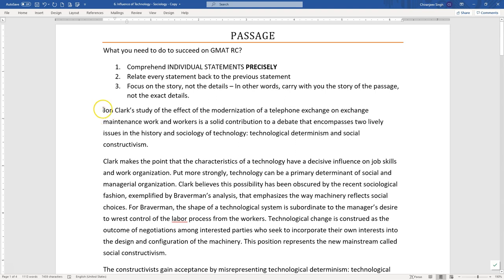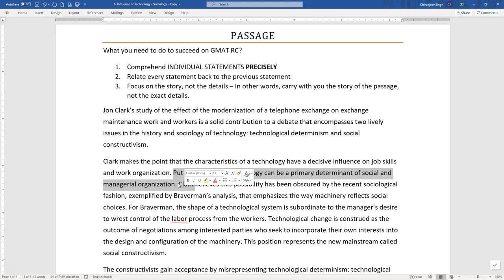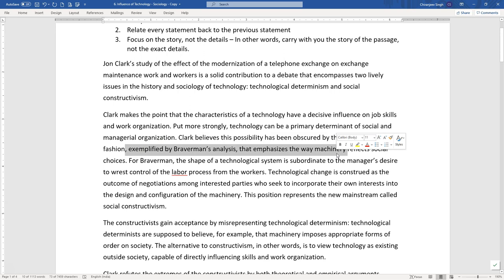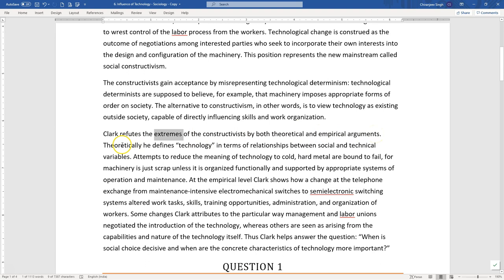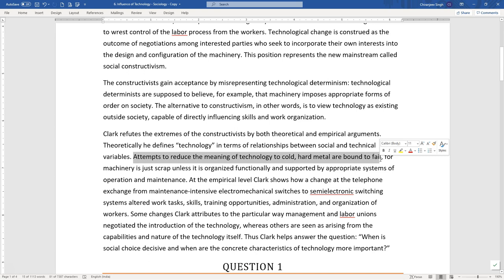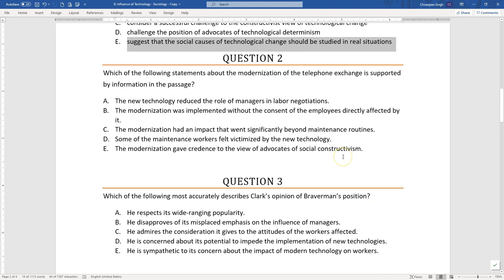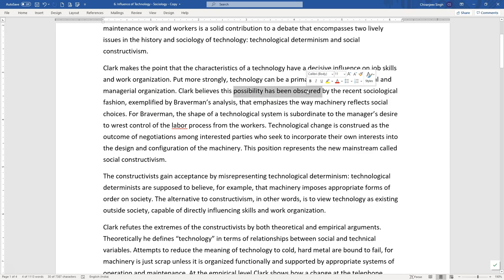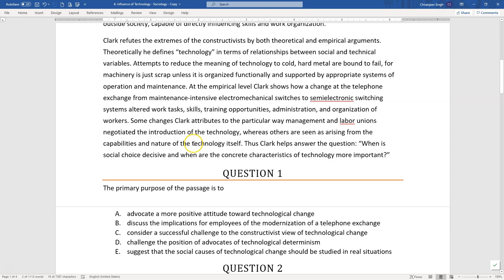RC - Jon Clark’s study of the effect of the modernization of a telephone exchange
Here's an article I wrote on 'How to ace Reading Comprehension'

Through these emails, I share my thoughts on GMAT preparation and life.